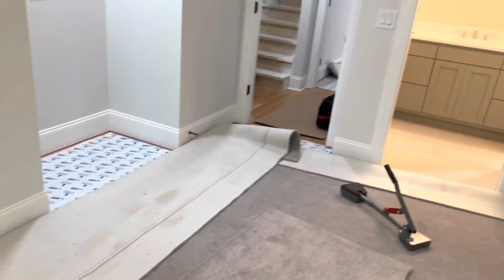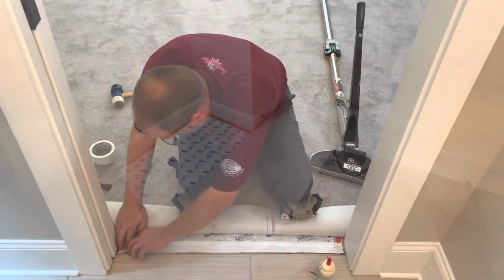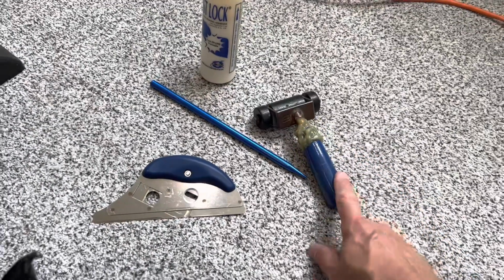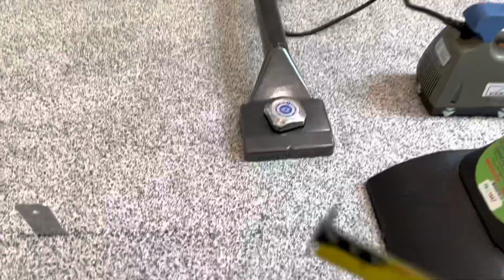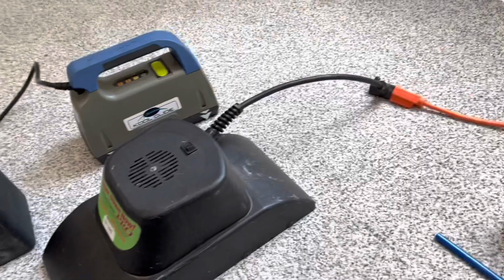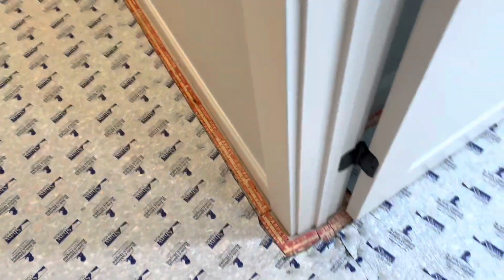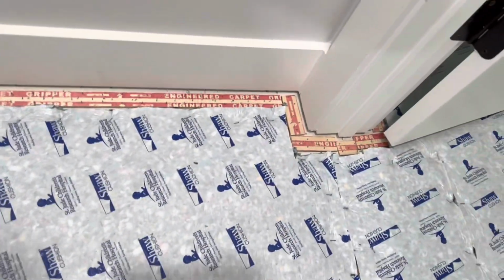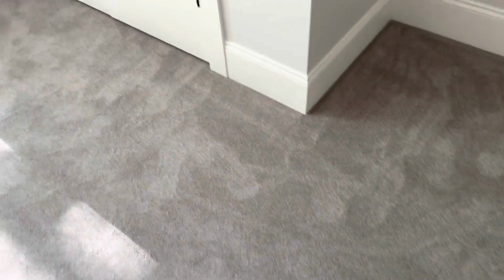Daily grind carpet scenes and installation￼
In today’s Grind I install a couple bedrooms of carpet and make a couple long seams upstairs￼￼